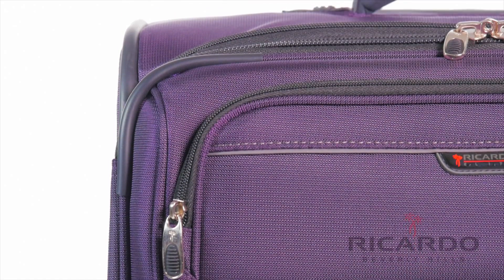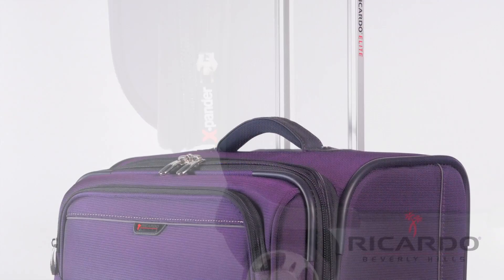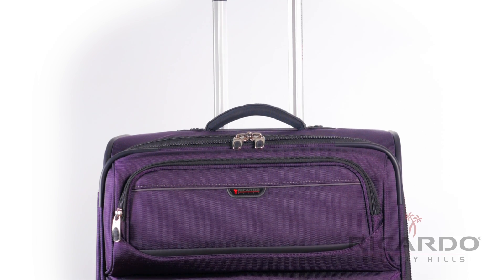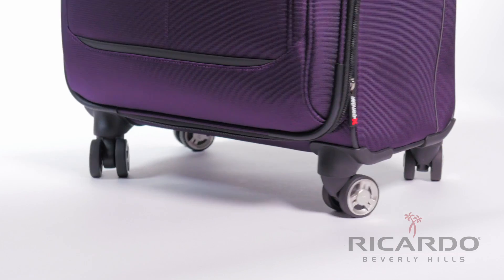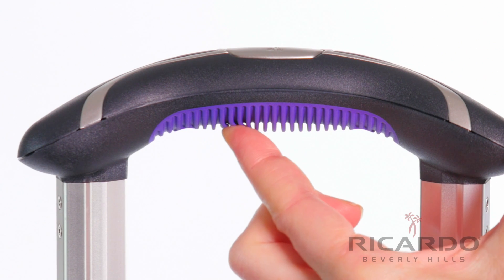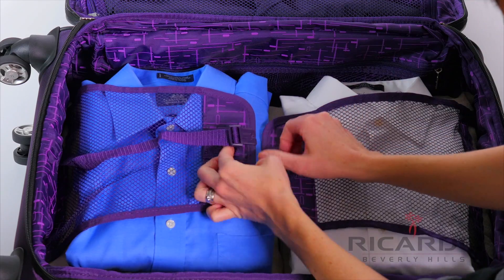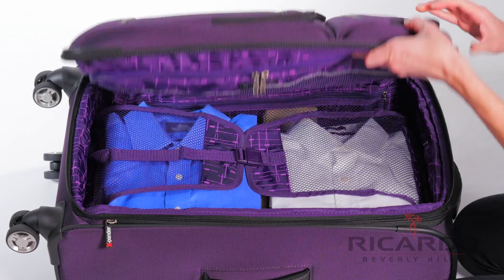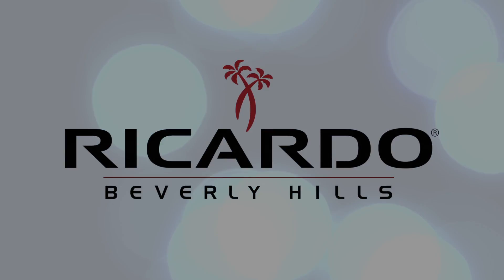Mar Vista collection from Ricardo Beverly Hills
The Mar Vista Collection from Ricardo Beverly Hills is where fashion and durability come together to offer a superior travel experience.